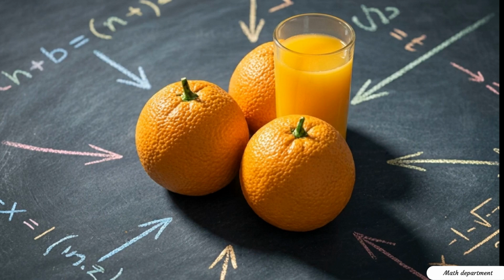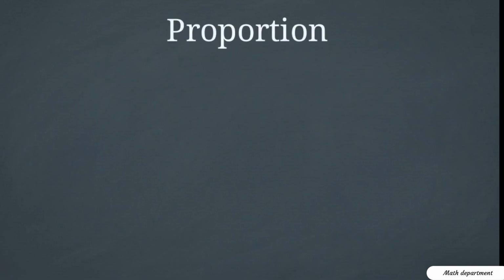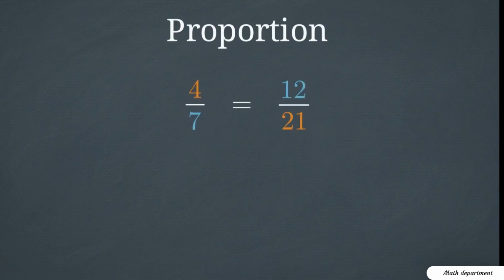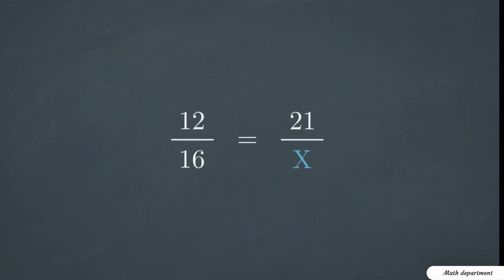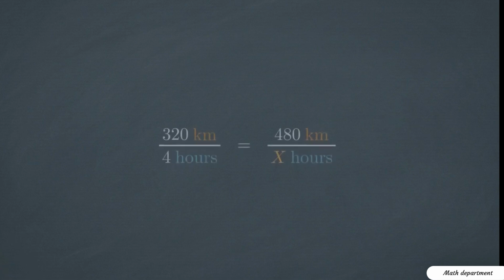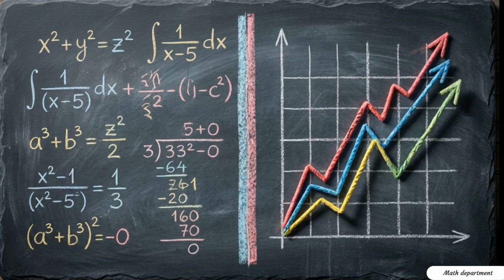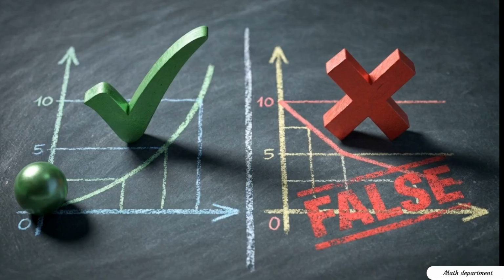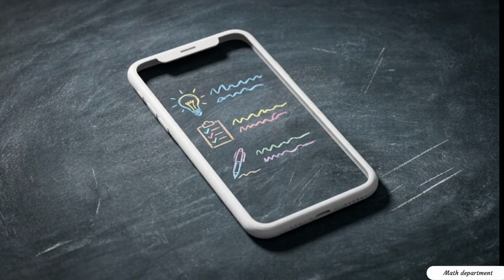Lesson 1 Proportion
Summary of lesson 1: proportion for prep 1 students